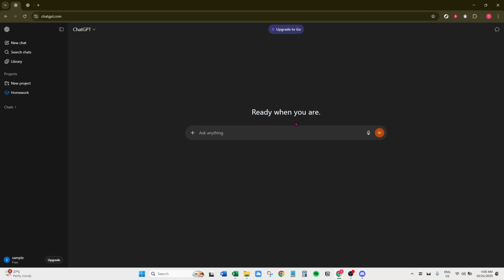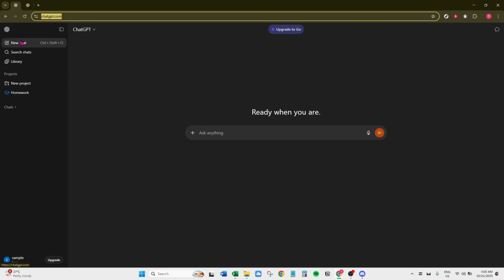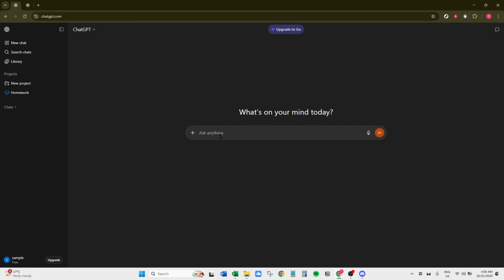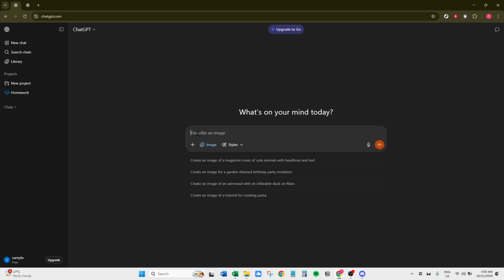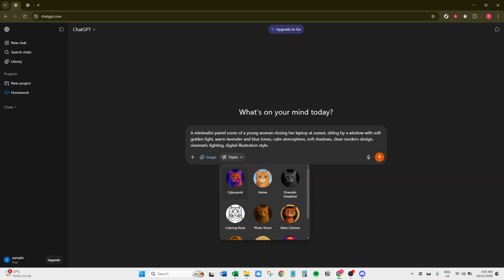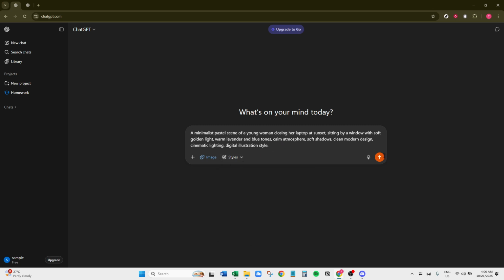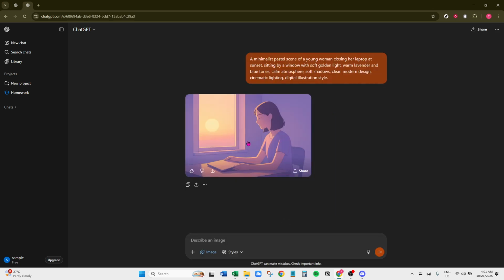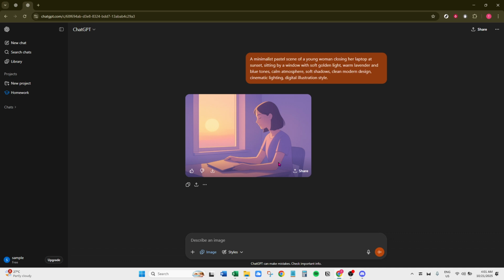How To Use Dall-E 3 In Chatgpt [2026 Guide]